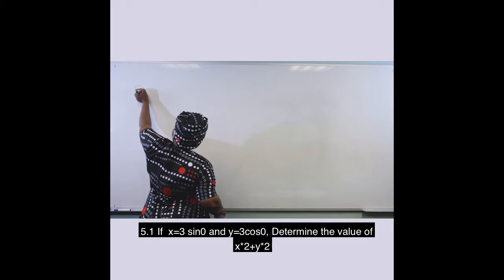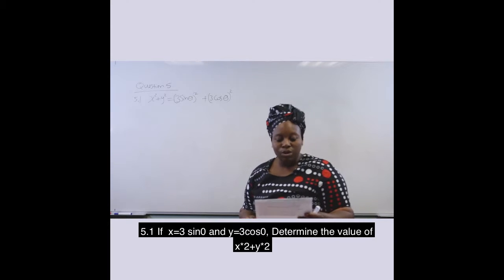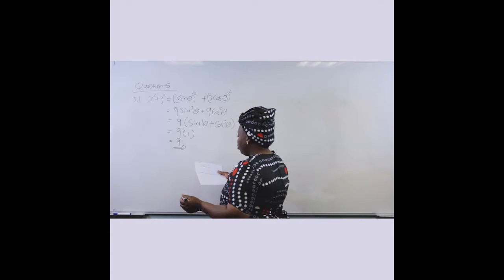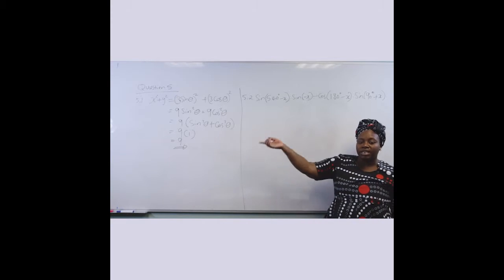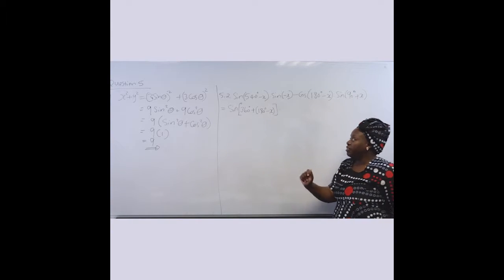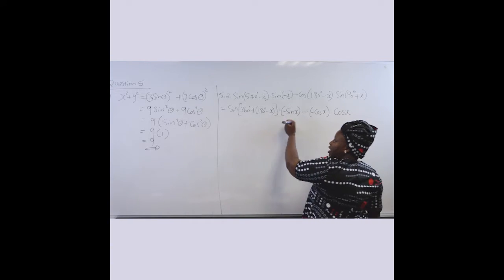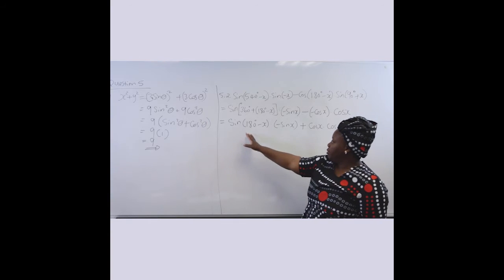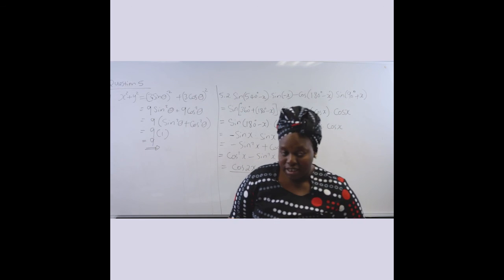Trigonometry Question 5.3